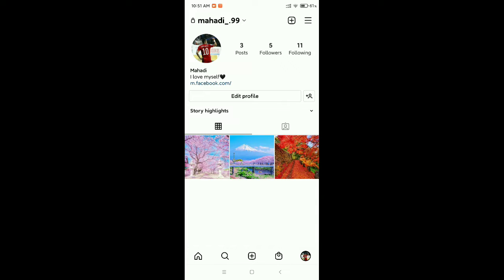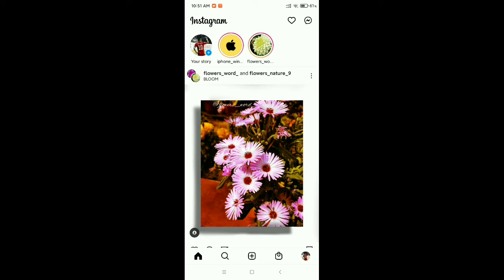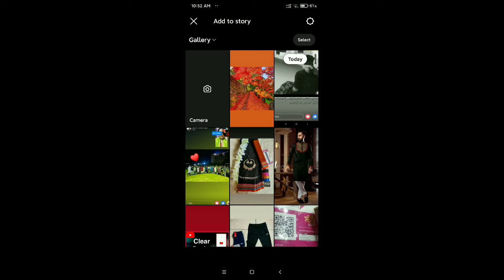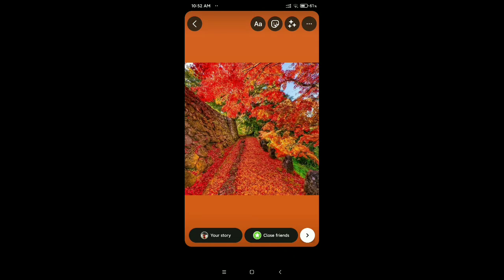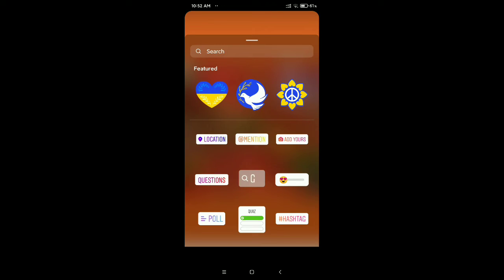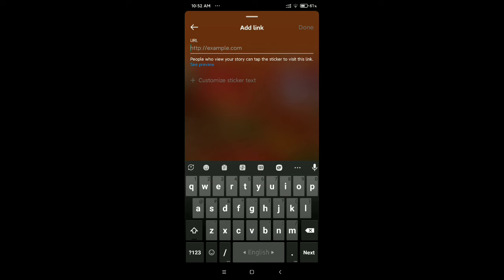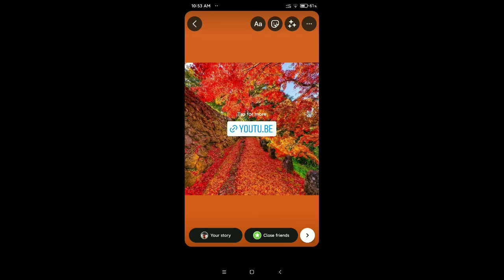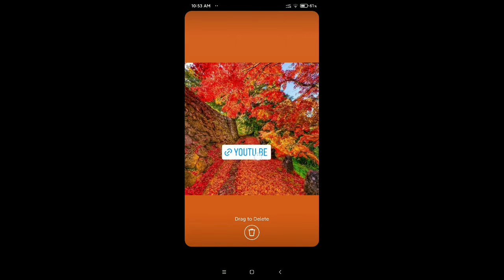How To Share YouTube Link On Instagram Story